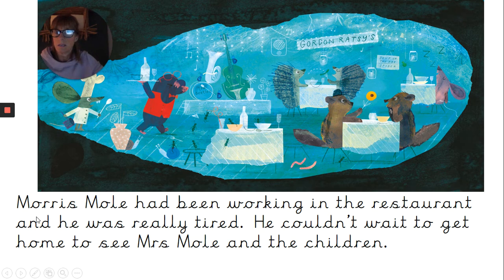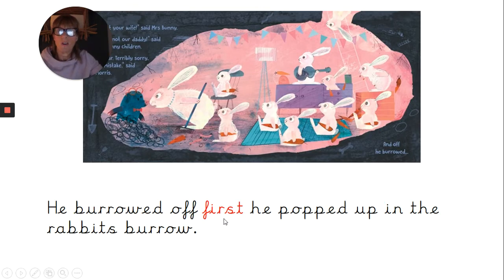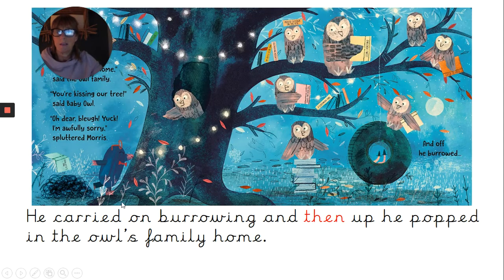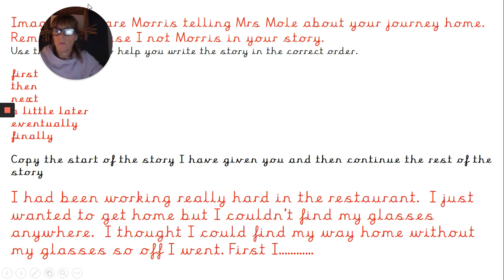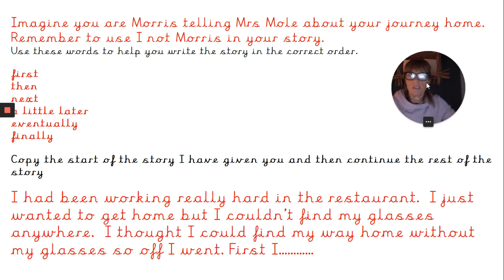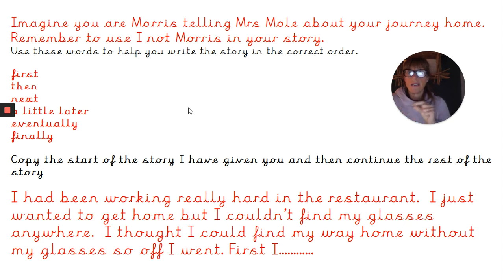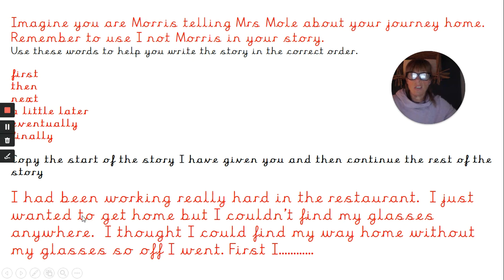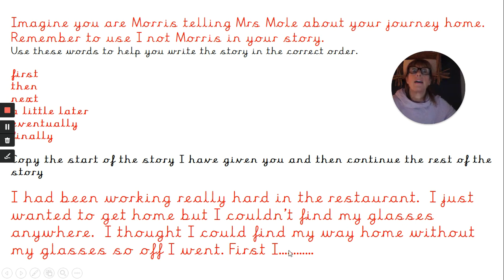Literacy lesson Tuesday 19th May